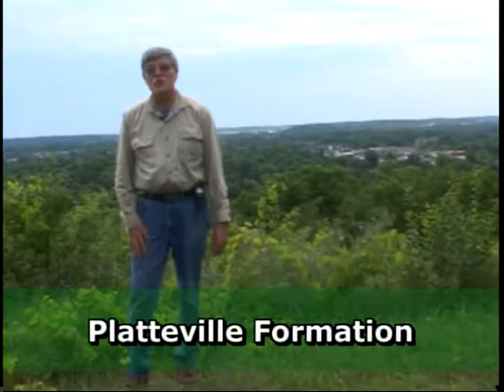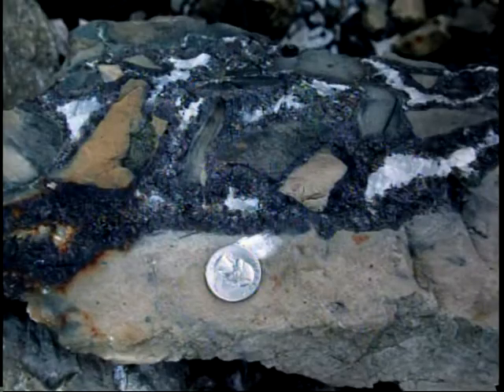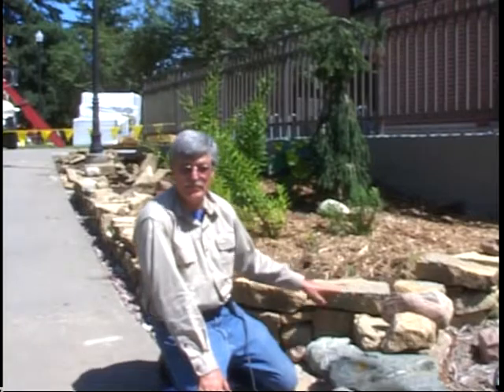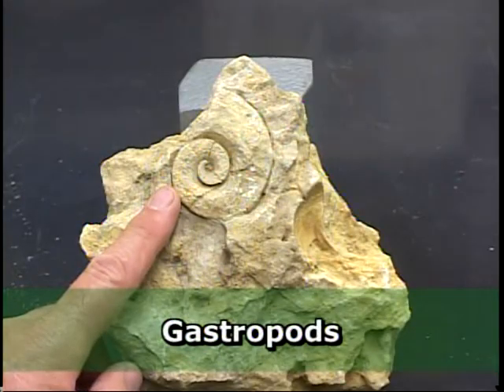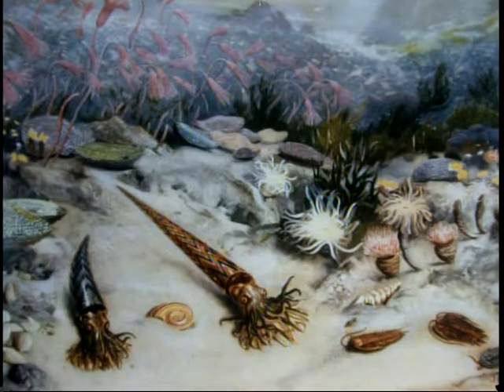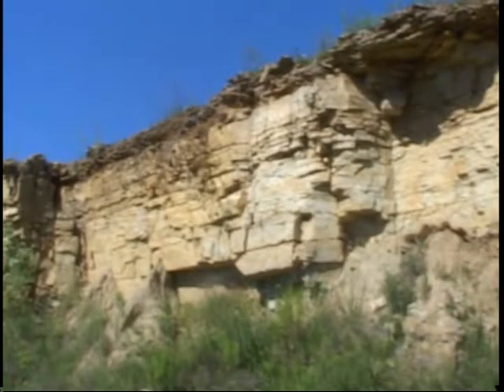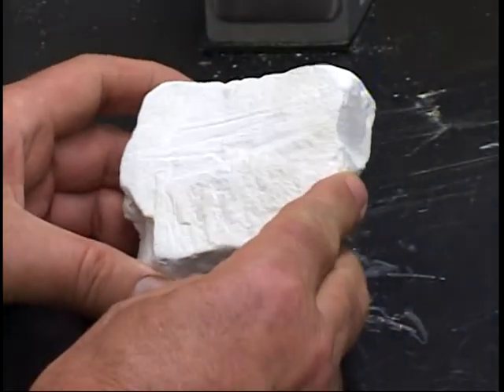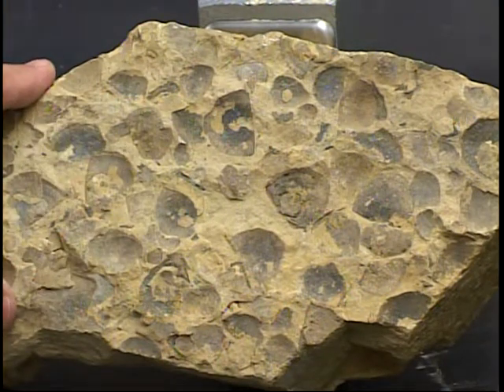RockTalk: Ancient Oceans On Top of Our Hills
Rock Talk Episode 04: Ancient Oceans On Top of Our Hills with UWRF Professor Dr. William Cordua